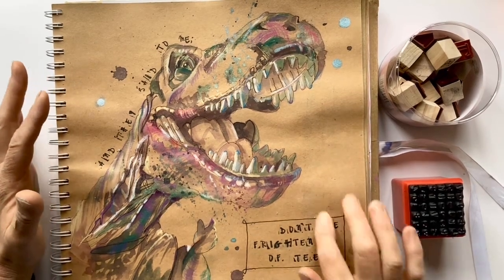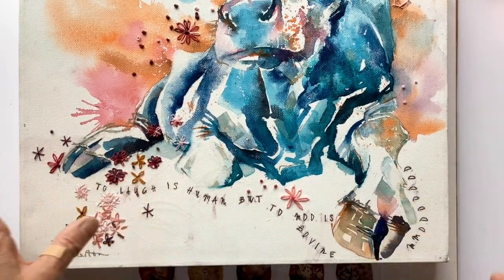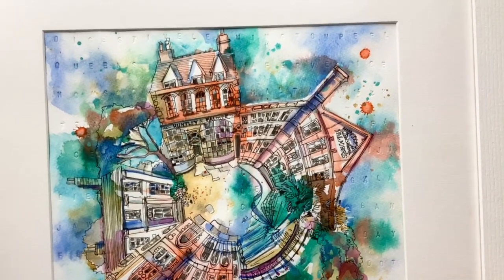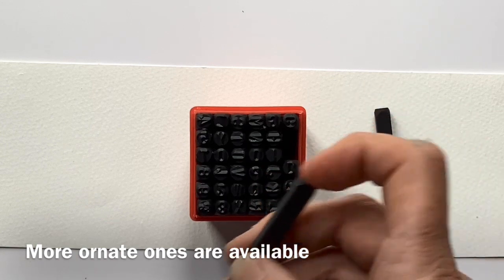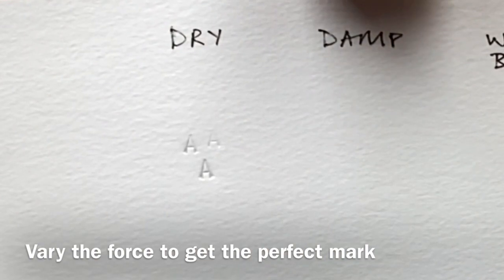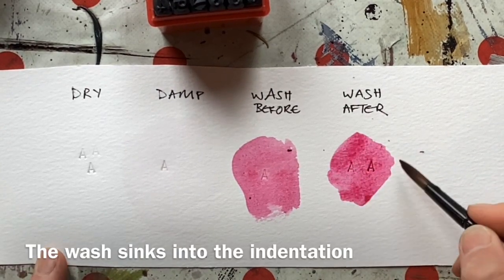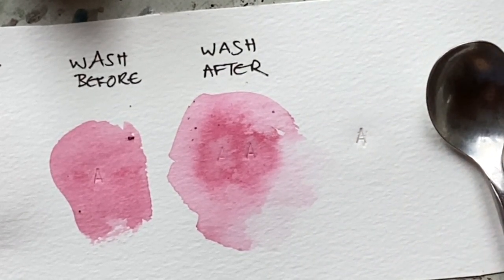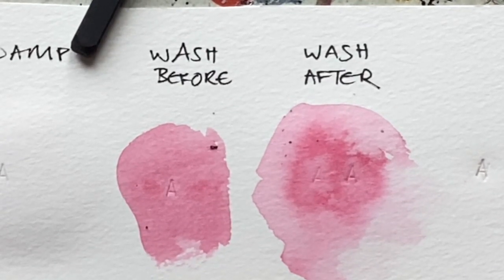How to use letter punches on your painting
I love adding text to my watercolour paintings and I love hitting things with a hammer, so when I saw the idea of embossing my watercolour paintings with letters, text and words I was delighted. Using letter punches and a hammer brings a whole new dimension to your work.

Adding text can be a simple design element to balance a composition, it can fill up empty space in a painting, it can reinforce the underlying concept or it can add humour to a piece. Usually I use printing blocks as my hand writing is a bit scrappy, but you can use collage too or caligraphy.  By embossing with letter punches you add an interesting third dimension to your work.

Letter punches are easy to obtain and should not be too expensive. If you are in the UK check out Toolstation, otherwise check tool shops, ironmongers or EBay and Amazon. A full alphabet and numbers should be available for £10+. You can get fancier ones from leather working supplies, but fancy comes at a higher price.

If you are looking for more in depth training, then I have pre recorded courses available and I am also the author of four watercolour books.

Have fun with this technique! If you use Facebook why not join Watercolour Studio with Liz Chaderton and shar your work.